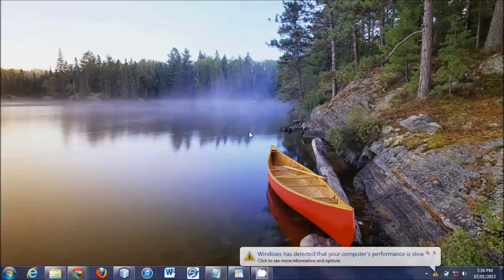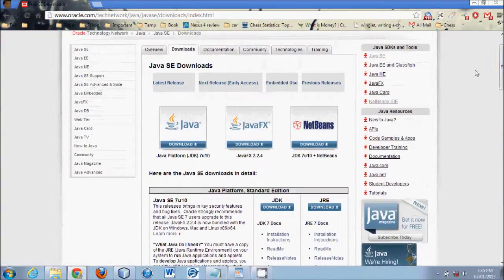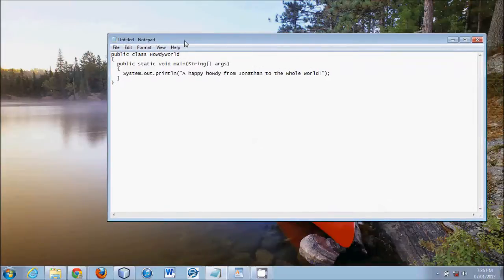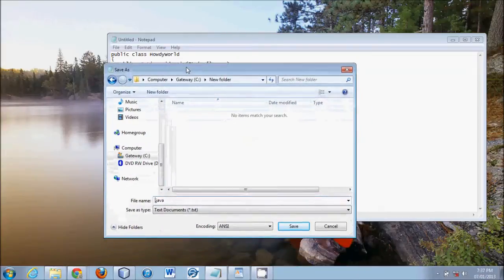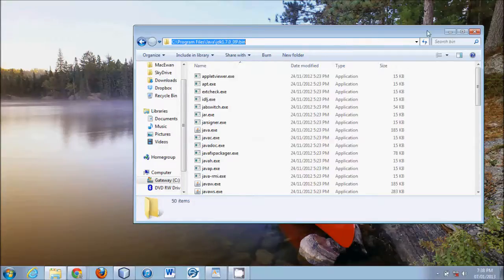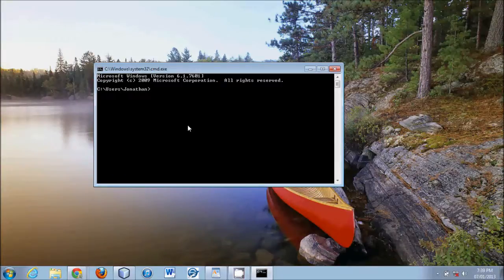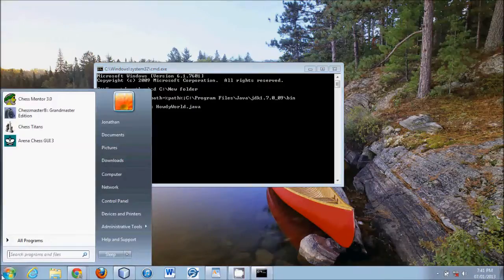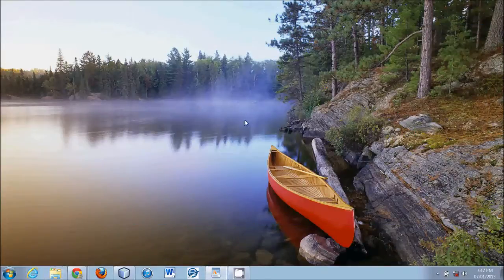Java Programming using only the Command Prompt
Tutorial on how to create a Java program using only a text editor and command prompt!

Text to paste into text editor:
public class HowdyWorld
  public static void main(String[] args)
    System.out.println("A happy howdy from Jonathan to the whole World!");